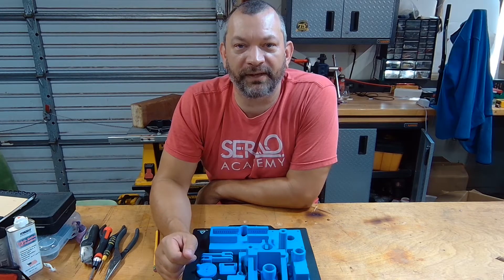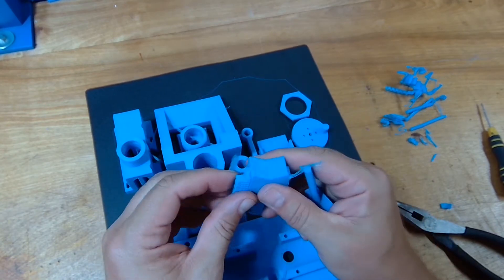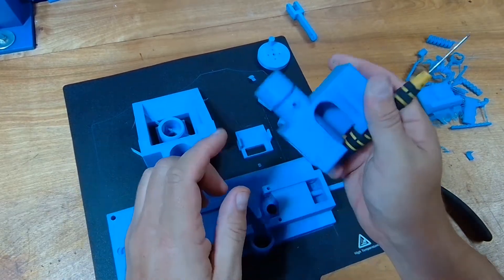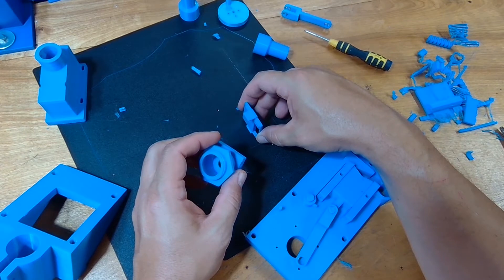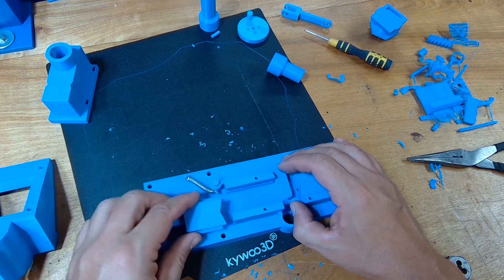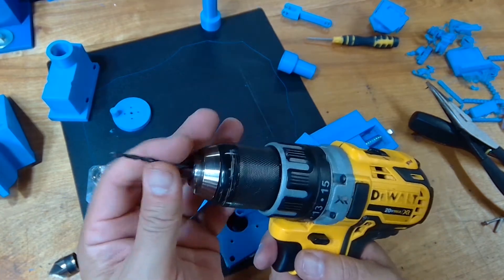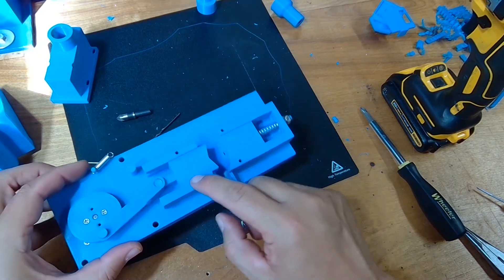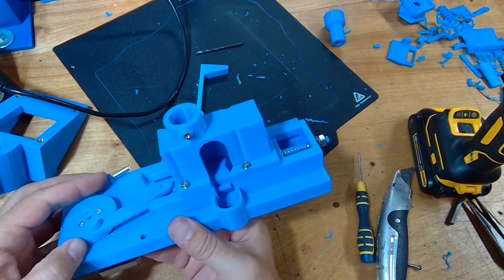AI Case Sorter Construction Part 1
***UPDATE***
This is version CS6 of this project. We are now up to CS7.1, please check out the latest video at:

This is a follow up video for the Case Headstamp Sorter and part 1 of a tutorial on how to build one yourself.

In  part1 of this video series where we will print the 3d models and put the case headstamp machine together. I apologize in advance for the length of this video but hopefully if you are doing this project, you will find some of the long details useful.

I have been putting all the resources in the following github repo

You will also find a parts shopping list as well as the 3d printable models and arduino code available there.

In regards to the camera staying in focus, sorry, it has a mind of it's own!